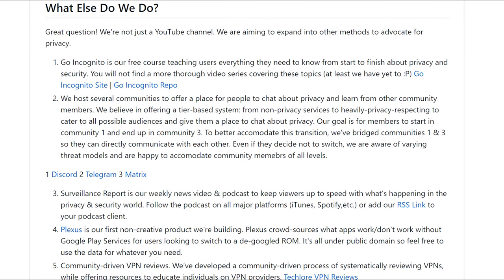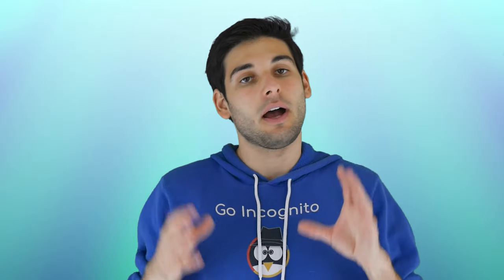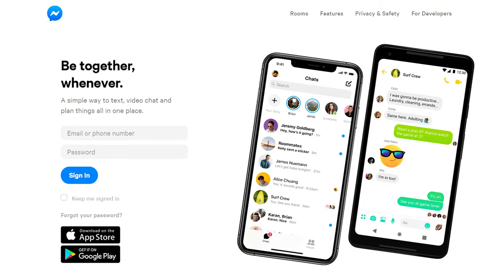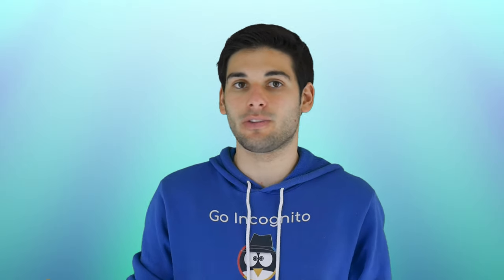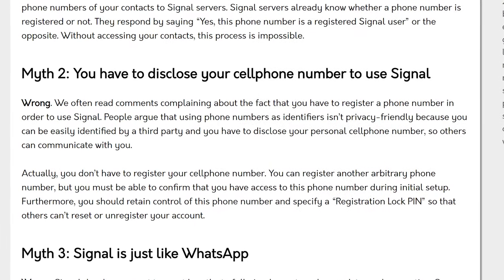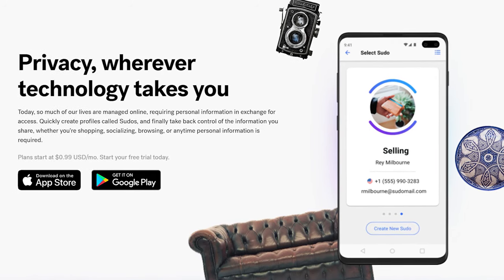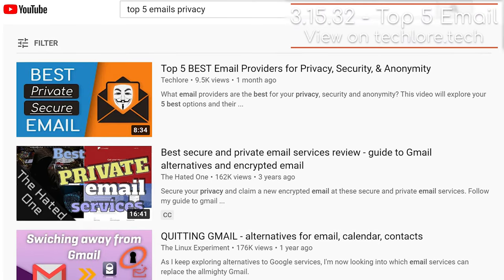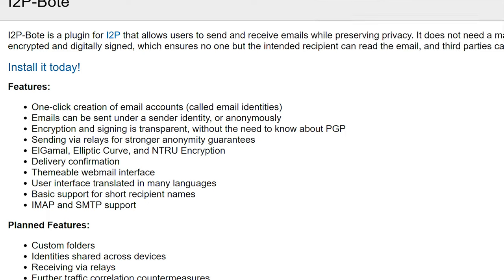How To Communicate Safely Online | Go Incognito 3.15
Welcome to Go Incognito, a full guide to security, privacy and anonymity. This is lesson 15 of Section 3: Safe Communication. This lesson will teach how to email, message, share files, and other private & secure forms of communication in the digital realm. Reclaim your privacy, security, and anonymity with your conversations today!